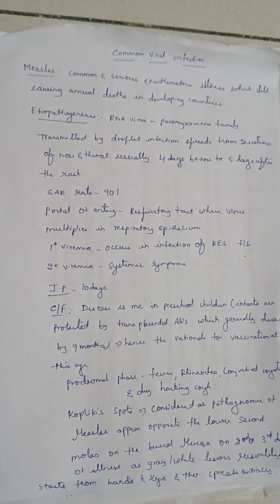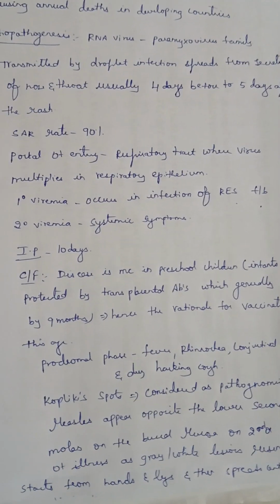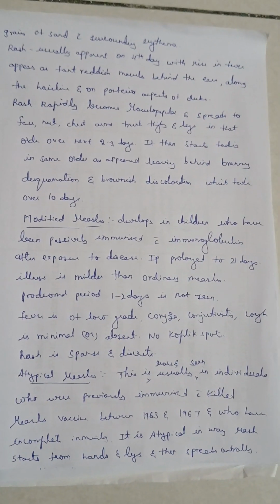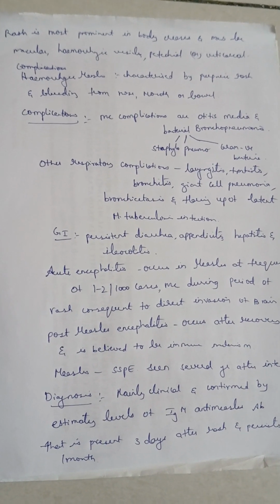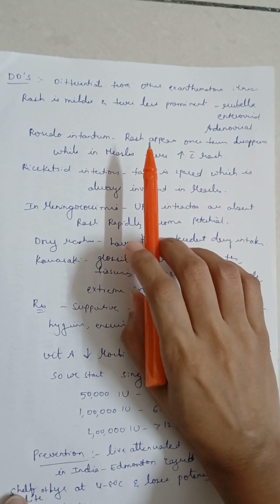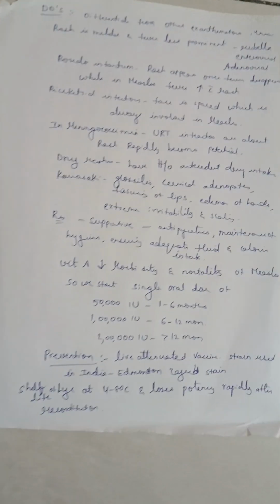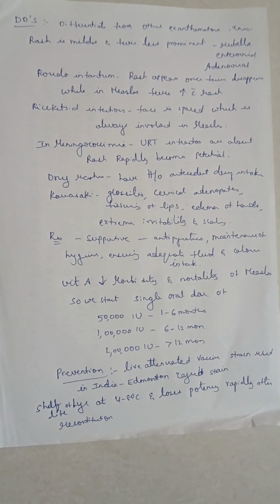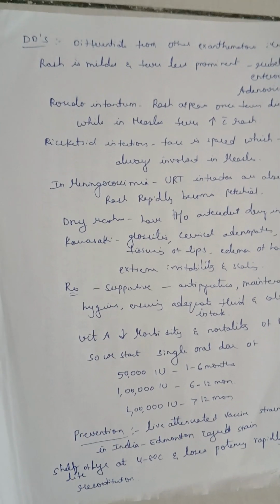measles medico health mbbs paediatrics exanthems measles baby doctor